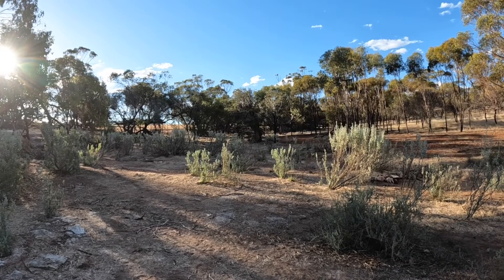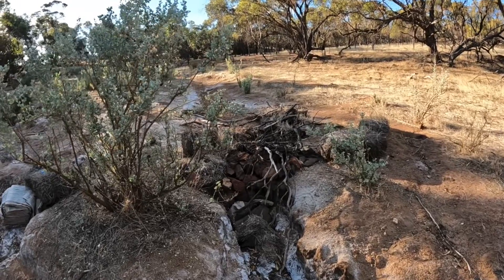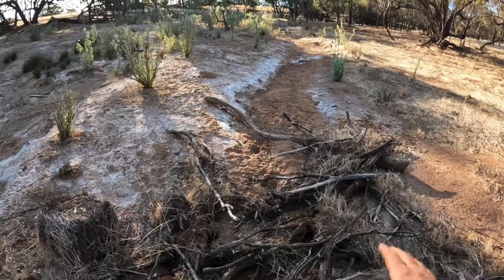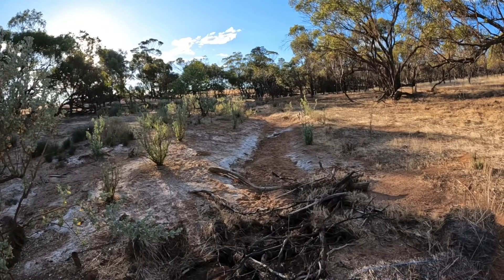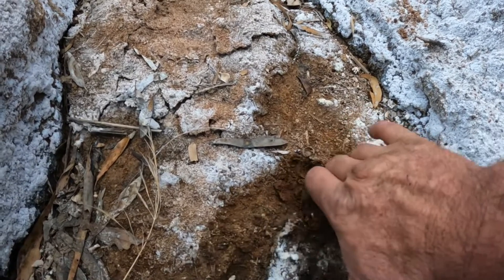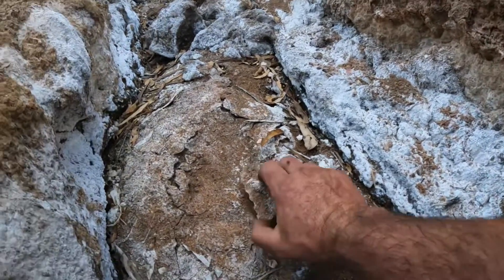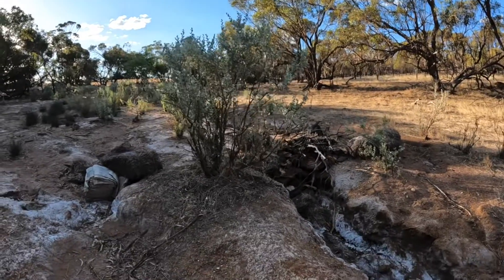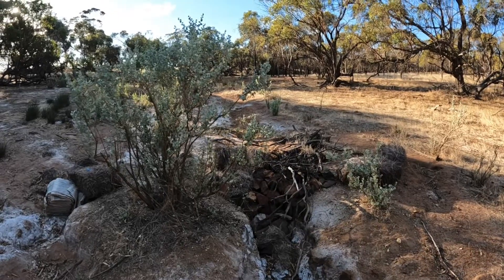How much water dose Peter Andrew’s style leaky weir hold back in the soil?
In this video we are out looking at a very small Peter Andrew’s style leaky weir. We see just how long it will hold water in the soil and flood plain.

Or